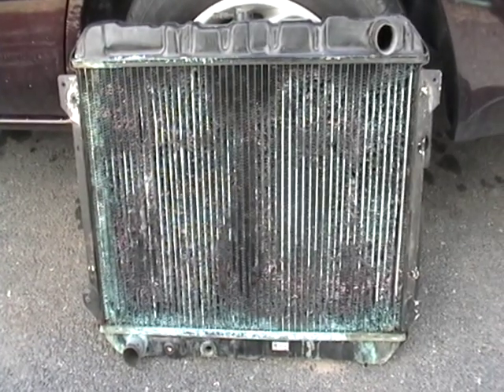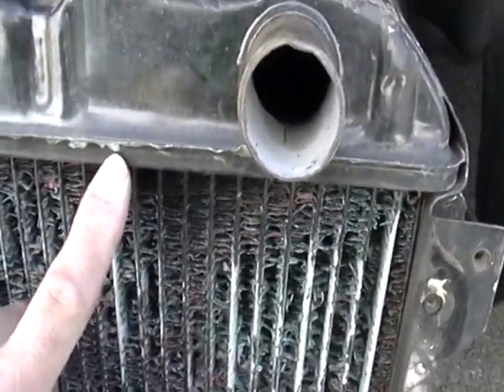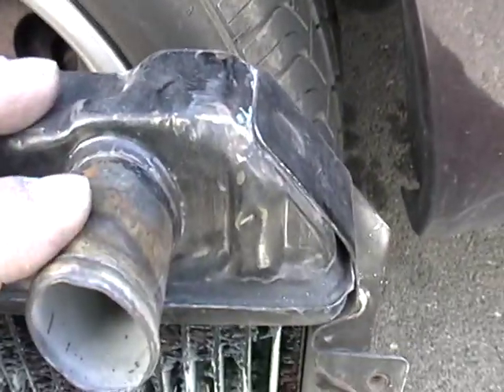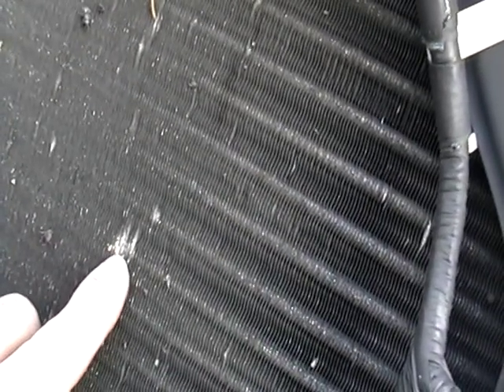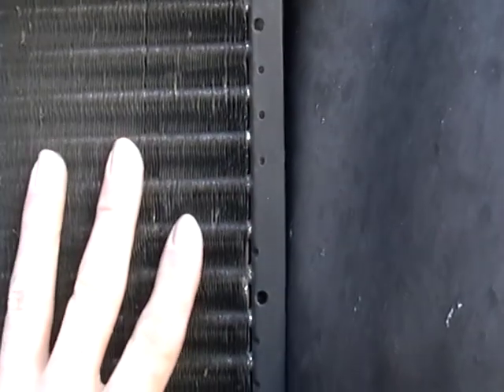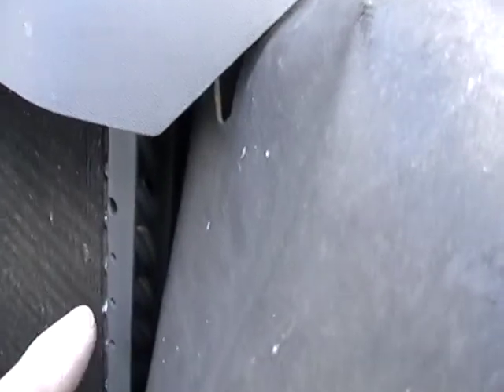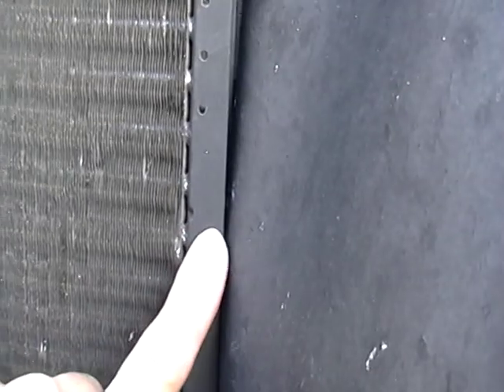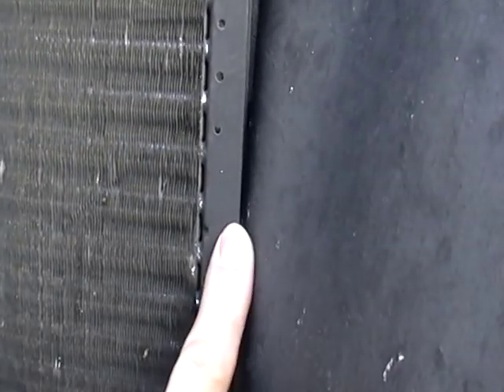Scrapping a car / truck radiator for cash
Mike the scrapper shows you how to make more money with a radiator.